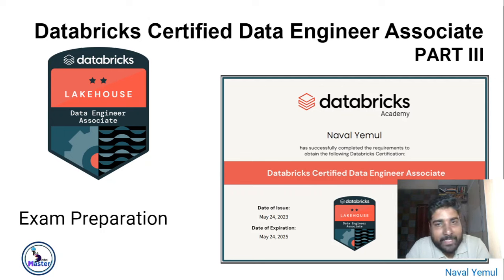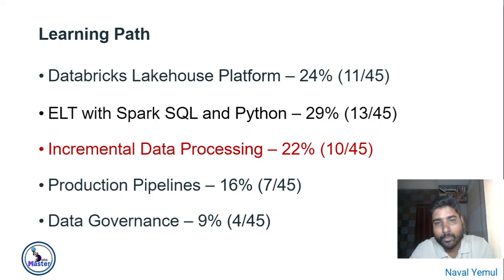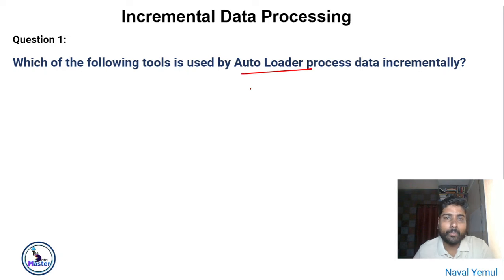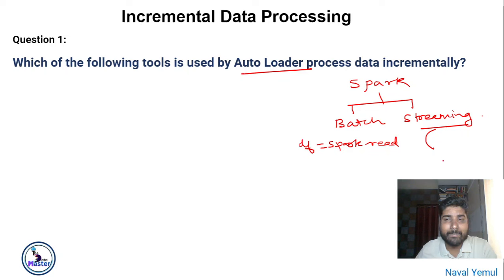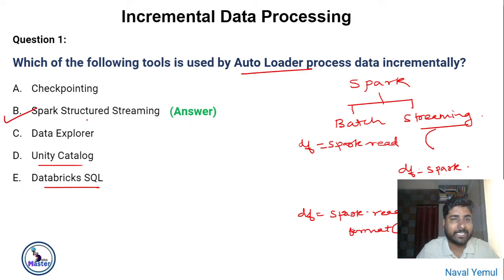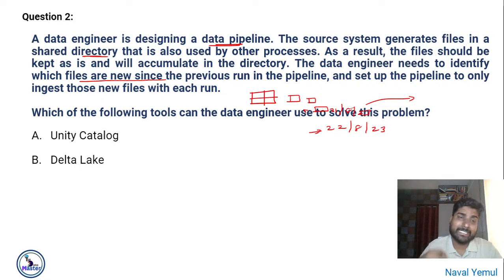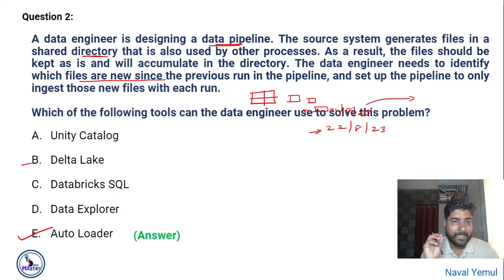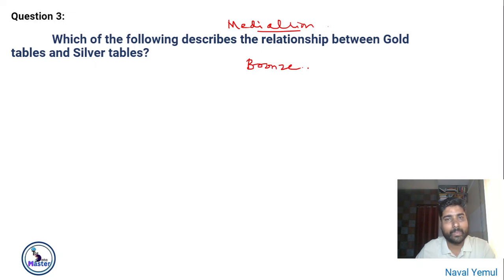Databricks Certified Data Engineer Associate | Exam Preparation- Part 3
In this video, I'll be guiding you through the process of successfully conquering the Databricks Certified Data Engineer Associate Exam V2/V3. Rest assured, all the questions discussed here are authentic and directly relevant to the exam.

2:09 Q1.

4:43 Q2.

6:54 Q3.
10:57 Q4.

12:50 Q5.

15:56 Q6.

19:41 Q7.

21:48 Q8.

23:41 Q9.

33:14 Q10.

38:10 Q11.